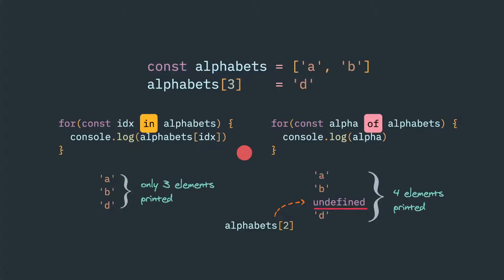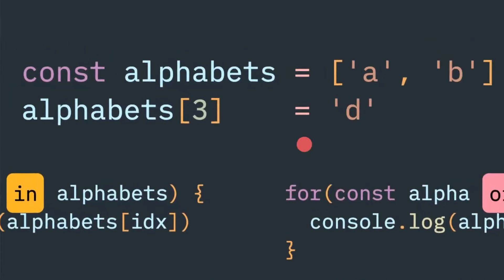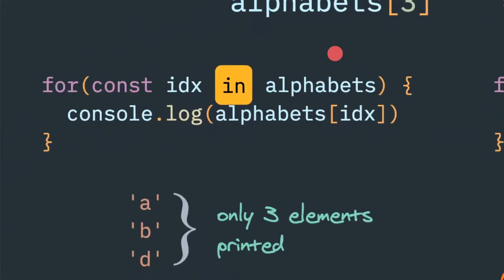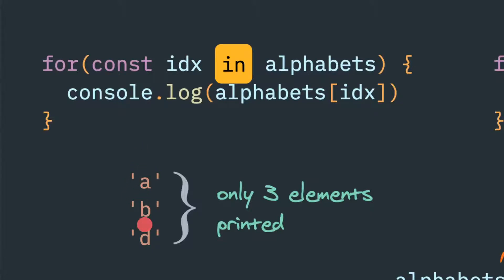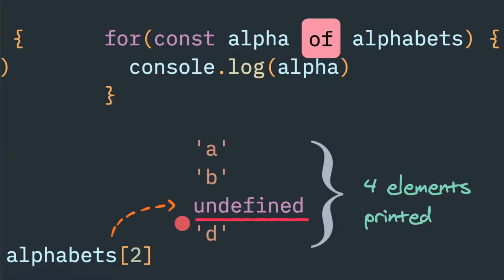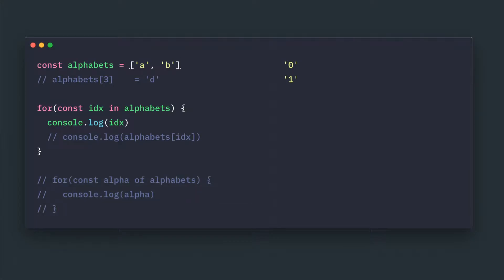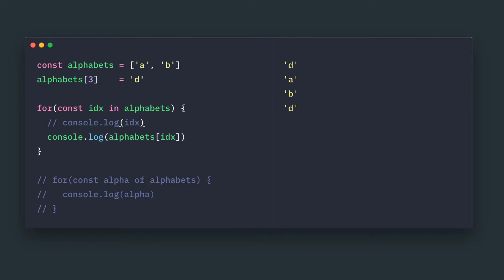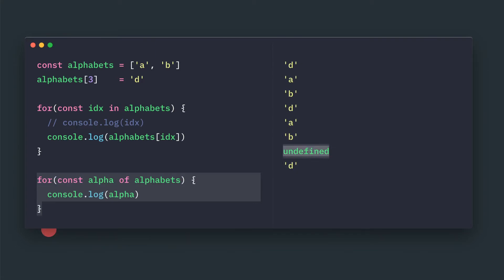JavaScript for in vs for of (Looping Array)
Follow @profulsadangi on twitter for daily updates